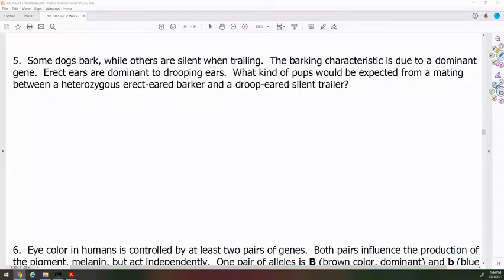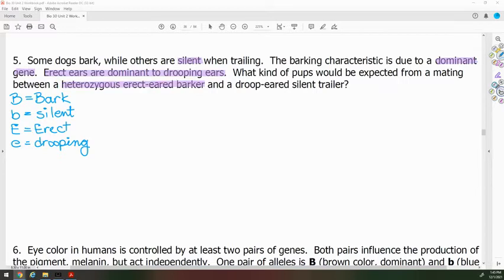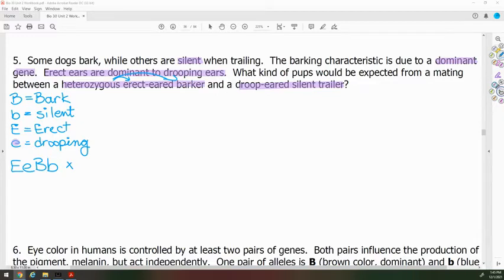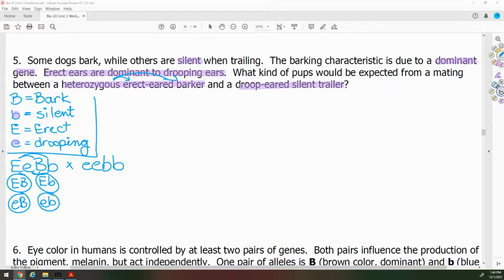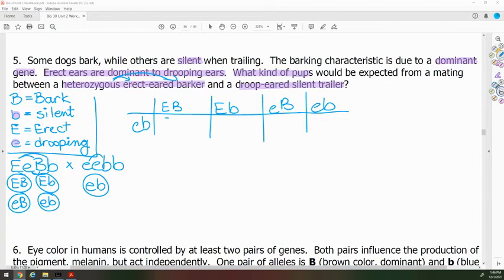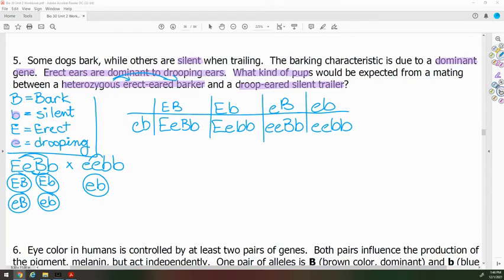Dihybrid Cross; Dogs